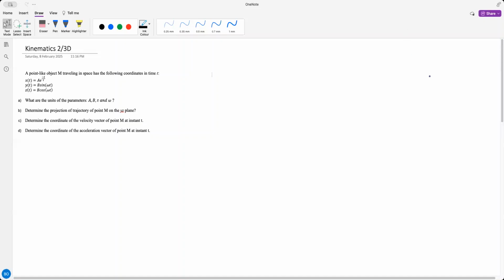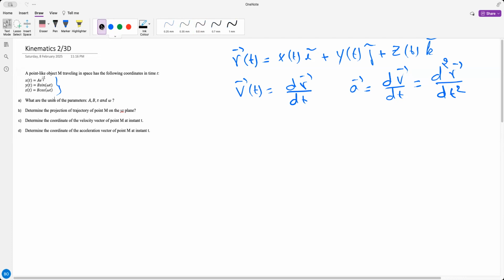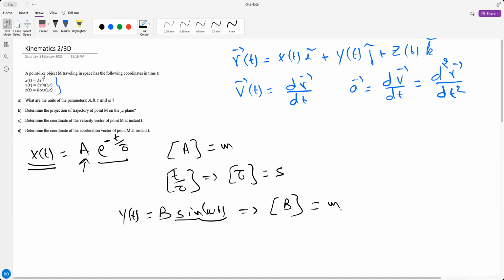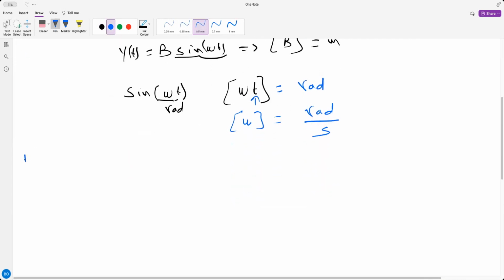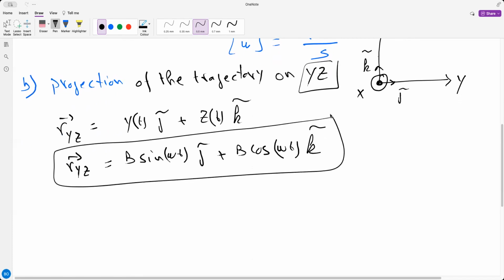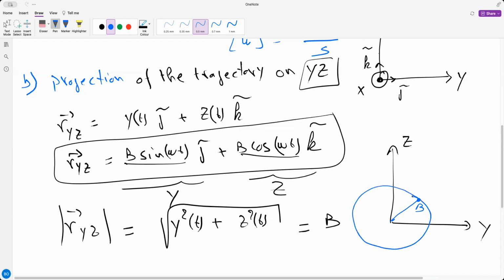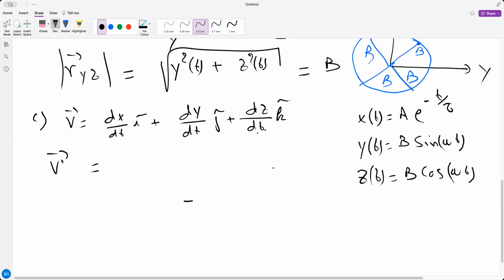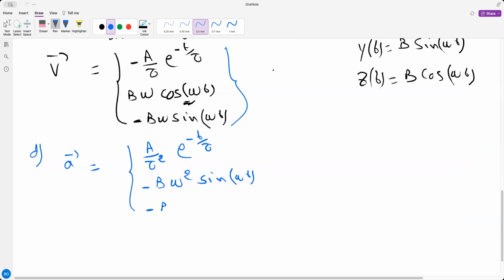Kinematics: Motion in 3D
Short problems on physics topics for engineers.